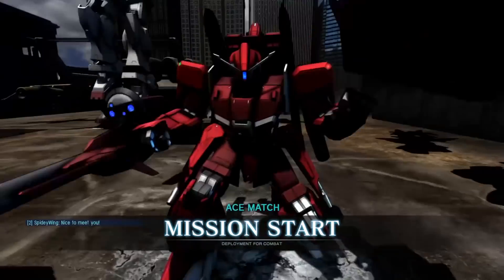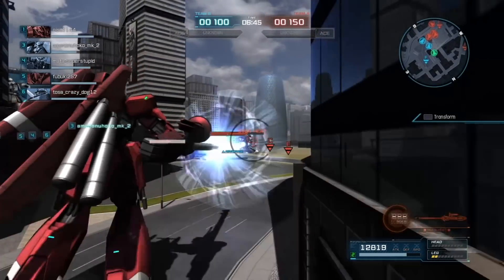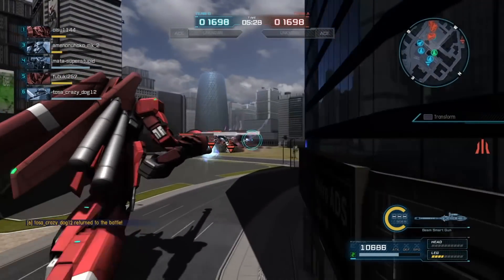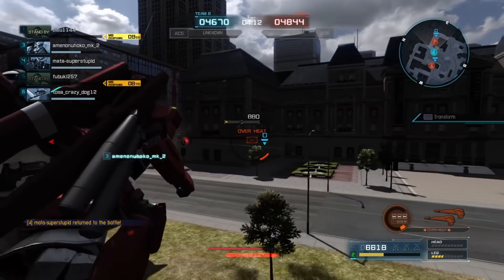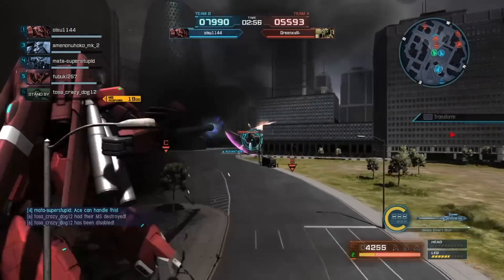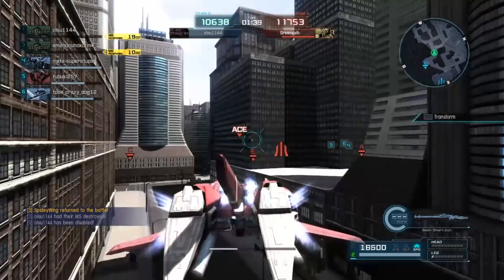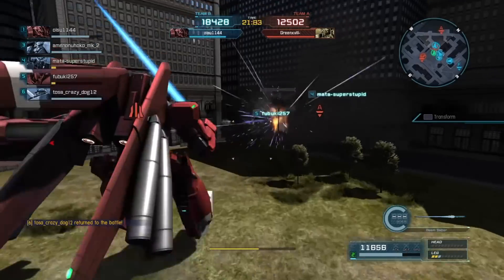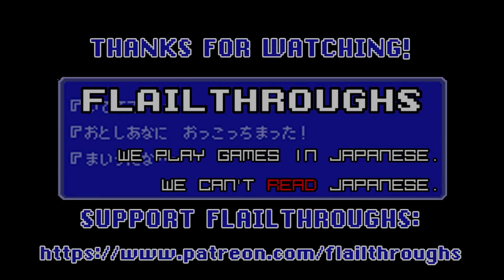Gundam Battle Operation 2 Guest Video: MSZ-006C1 Zetaplus Zeta Plus C1